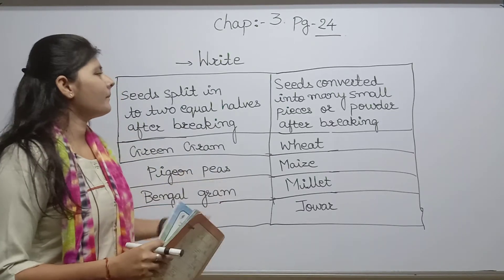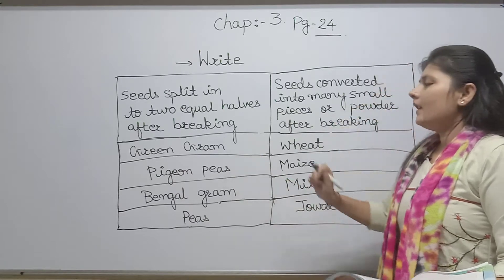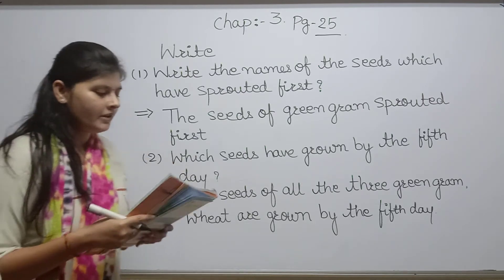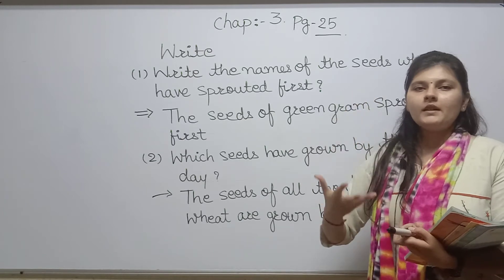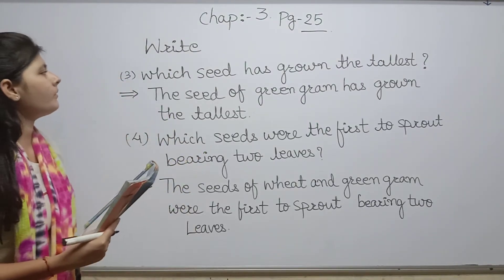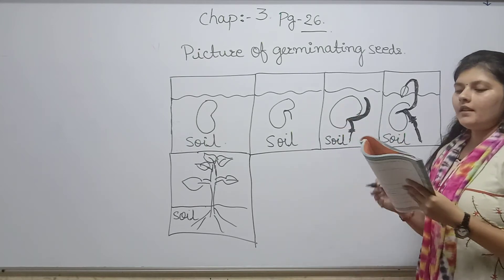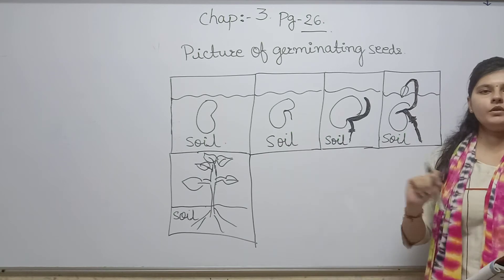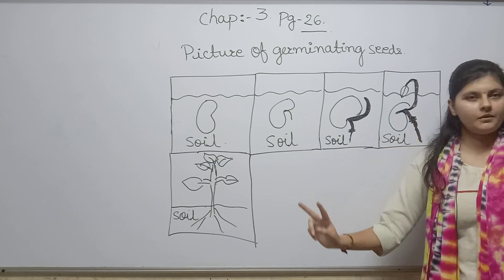STD 5 Eng Med Env Ch 3 P2